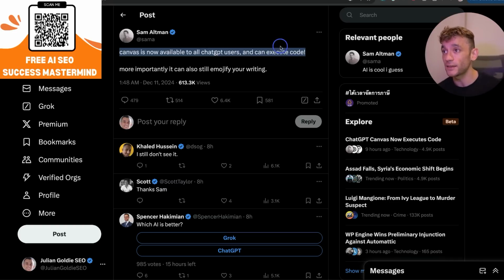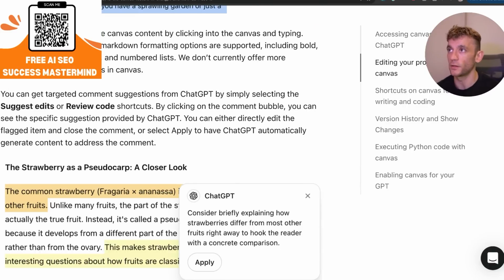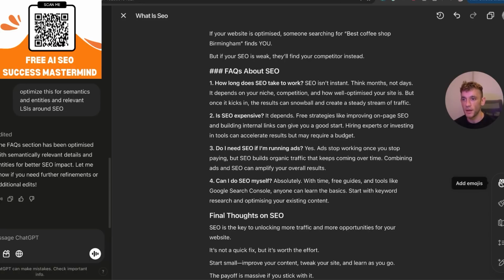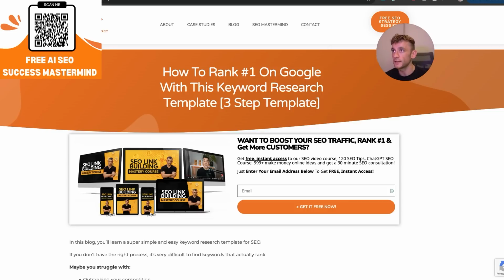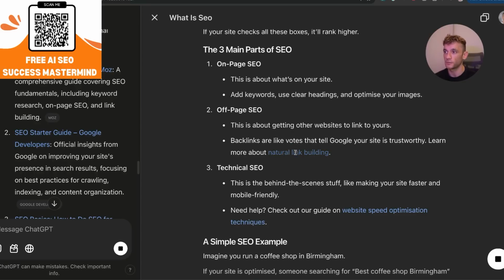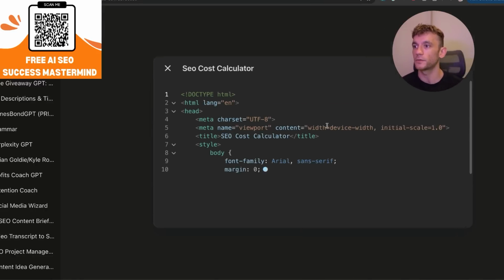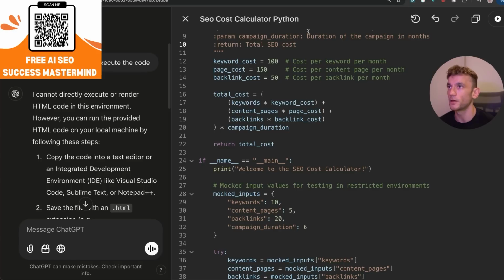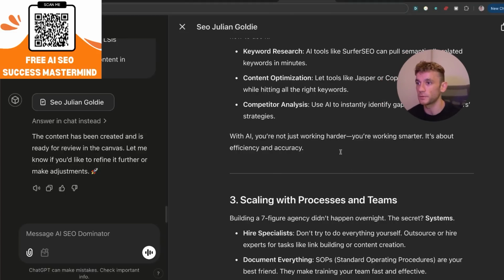This NEW ChatGPT Canvas Update is INSANE (FREE!) 🤯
Exploring Chat GPT 4's New Canvas Feature: A Game Changer for SEO & Code Execution

In this video, we dive into the major update from OpenAI - the new Chat GPT Canvas feature that's now available to all Chat GPT users, even on the free plan. We explore how it enhances SEO workflows, enables code execution, and streamlines content creation and editing. Learn about the powerful tools and methods for optimizing your writing and debugging code directly within Canvas. We also cover how to leverage these new features for internal and external link automation and provide a comparison with similar tools like Claude. Whether you're an SEO professional or a coding enthusiast, this feature is designed to boost your productivity and efficiency. Tune in to get detailed insights, use cases, and step-by-step instructions on utilizing Chat GPT Canvas to its fullest potential.

00:00 Big Announcement: Chat GPT Canvas Release
00:18 Exploring Canvas Features for SEO and Coding
01:18 Using Canvas for Team Collaboration and Content Editing
06:51 Automating Internal and External Links with Canvas
17:28 Creating Custom GPTs with Canvas
19:23 Free Resources and Final Thoughts